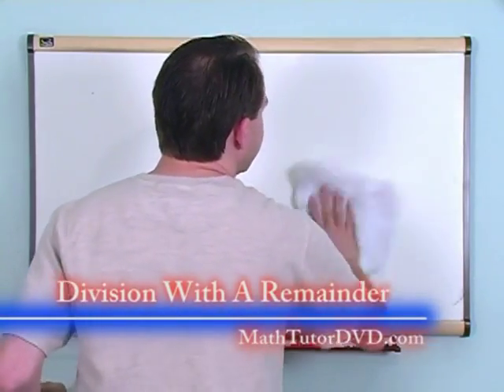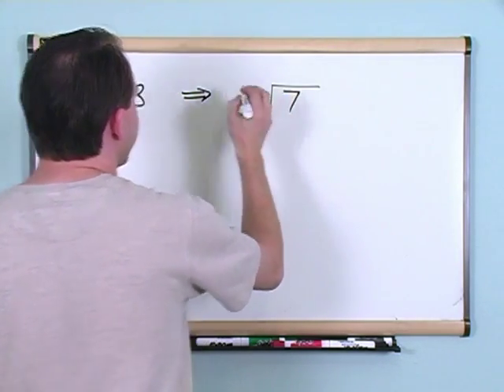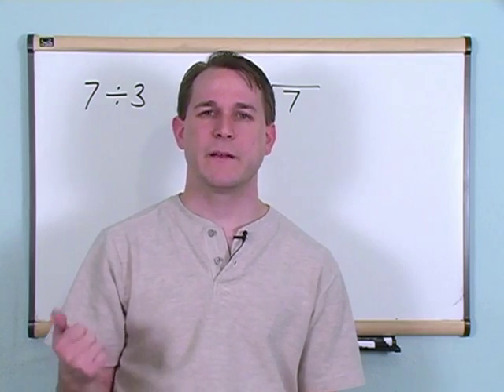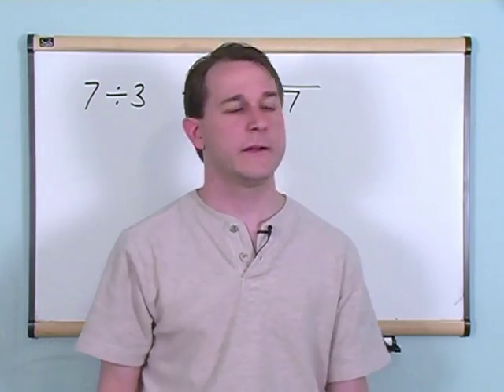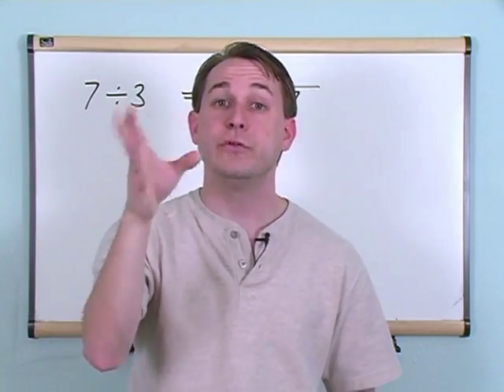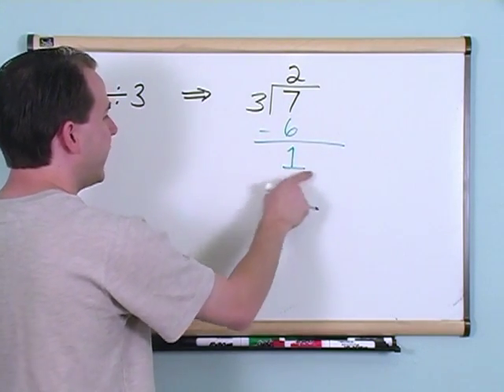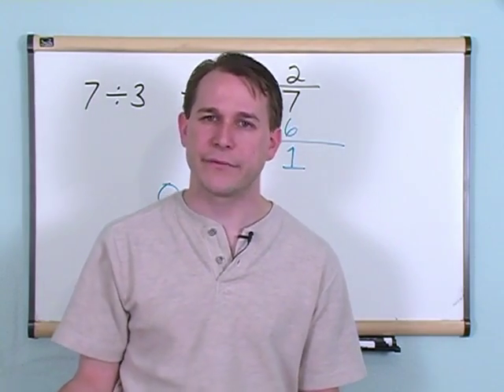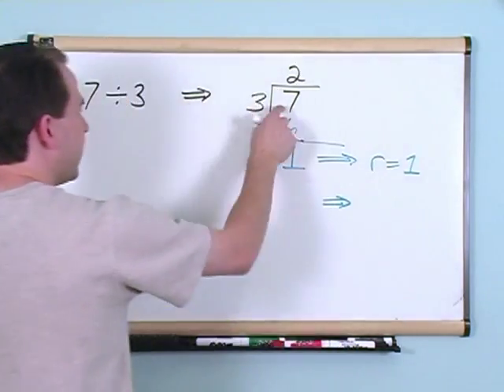Lesson 9 - Division With A Remainder (Basic Math Tutor)